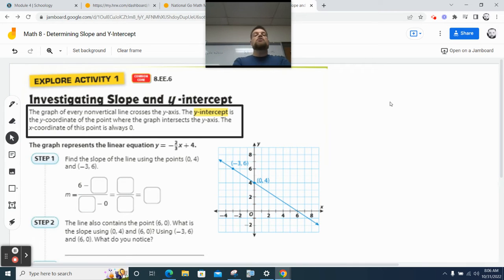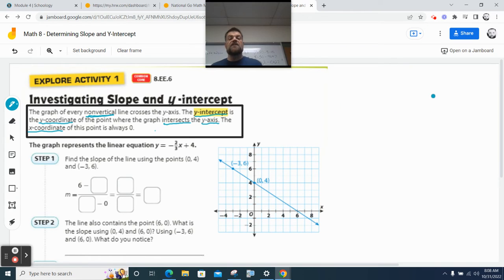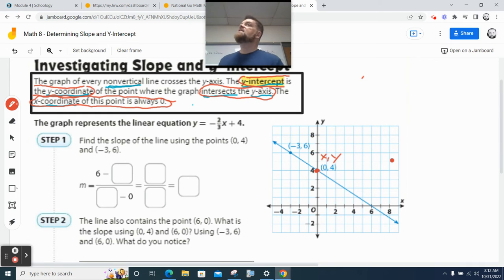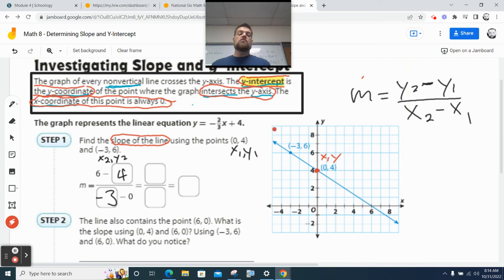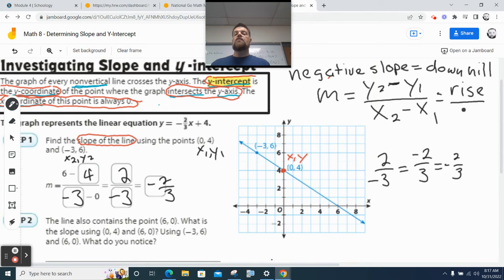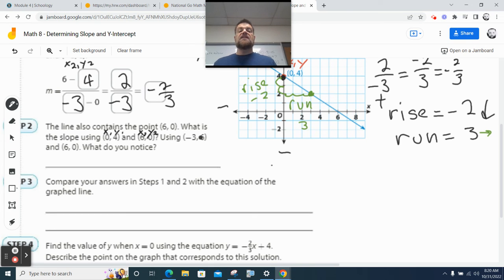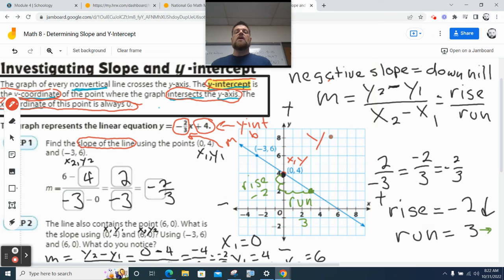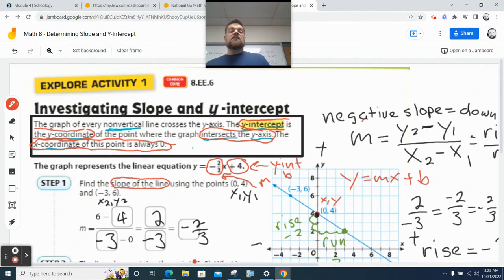Go Math 8 4.2 Determining Slope and Y-Intercept Example 1A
In this math tutorial, Tom Adams teaches his students how to find the slope and y-intercept of linear relationships.